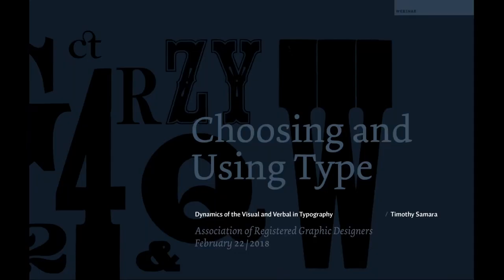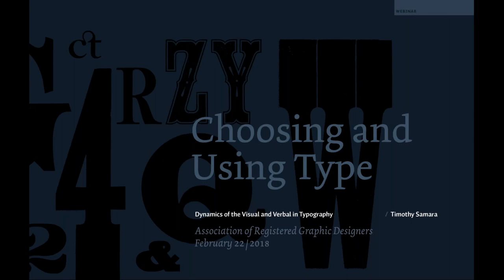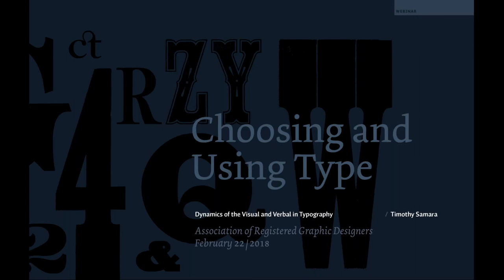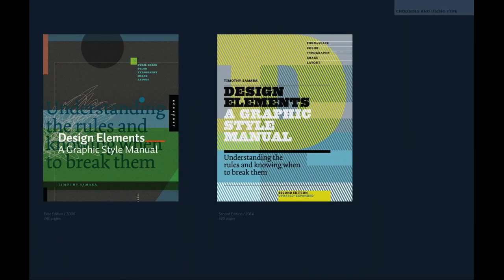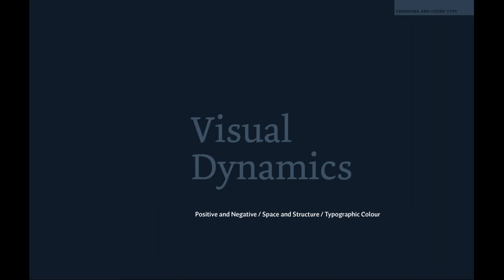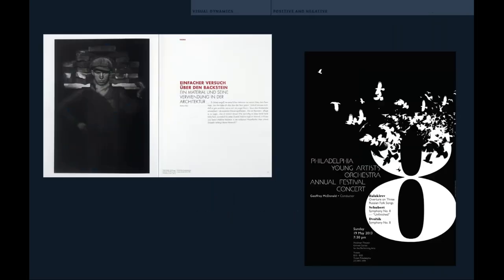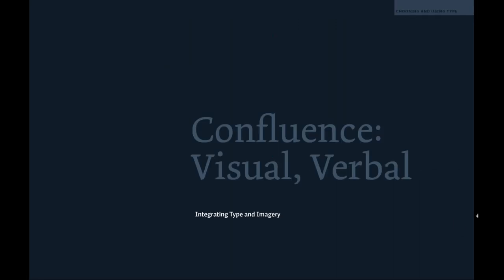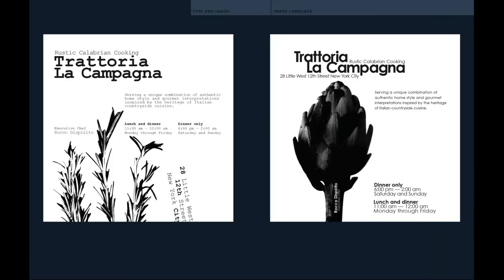RGD Webinar: Choosing and Using Type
This webinar was presented by Timothy Samara as part of RGD's Webinar Program, which provides virtual, professional development content to RGD Members as presented by a variety of design industry professionals and related experts.

Timothy's webinar (with his slides) was recorded so that it might be used as a possible aid for candidates preparing for the Design Principles Section of the Online Test.